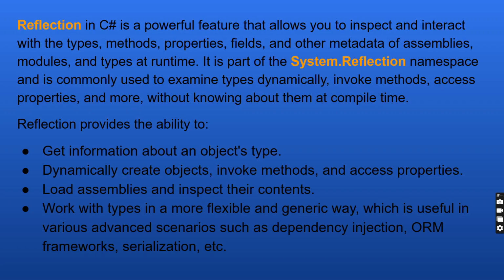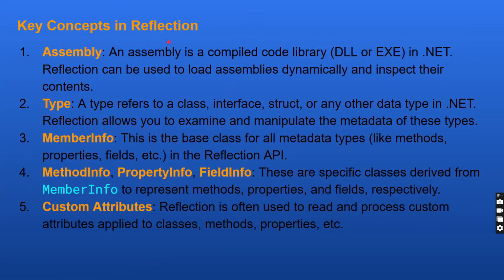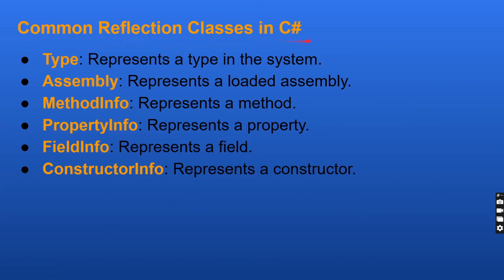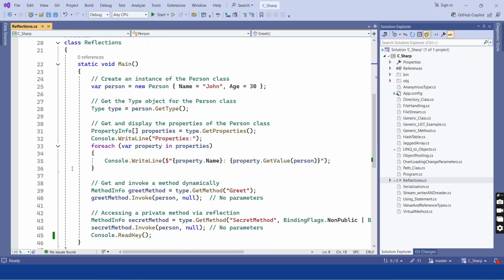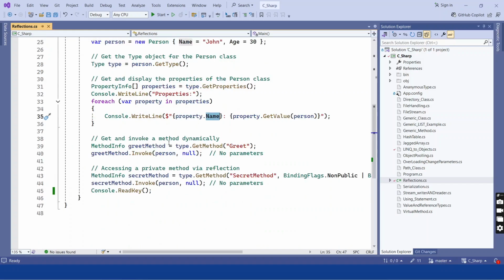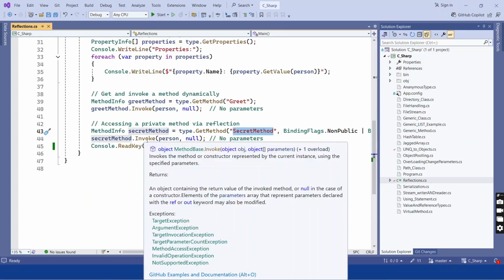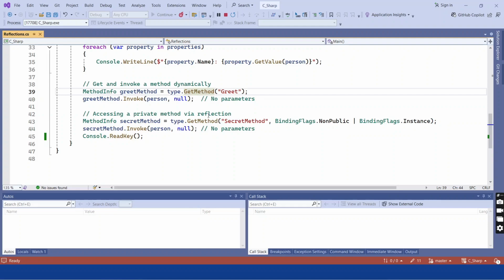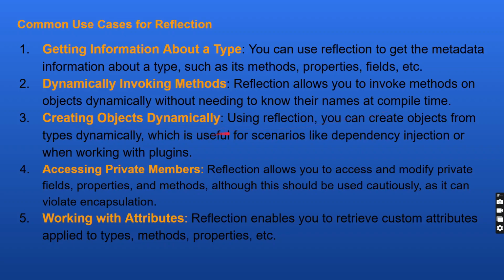What is Reflection in C#